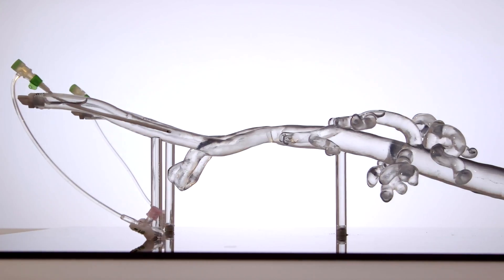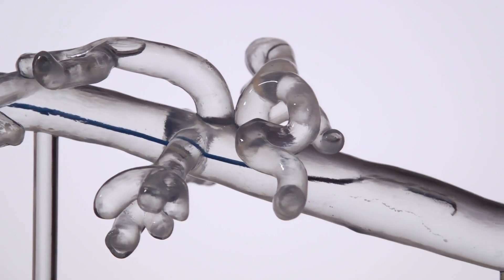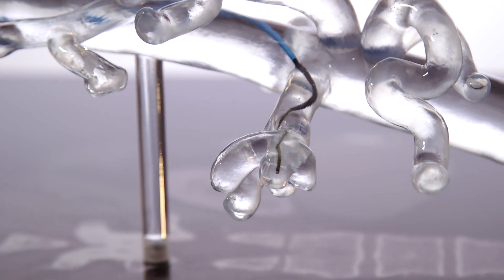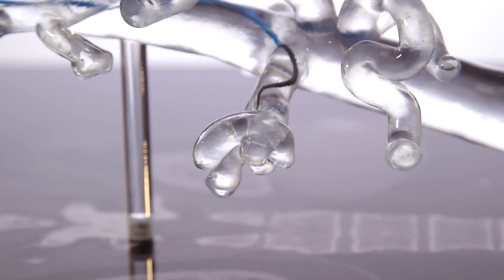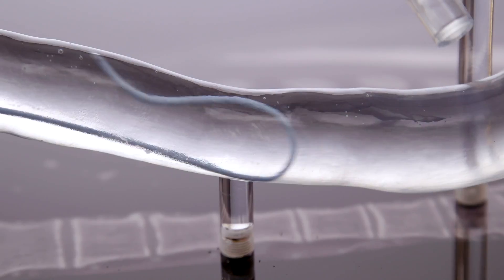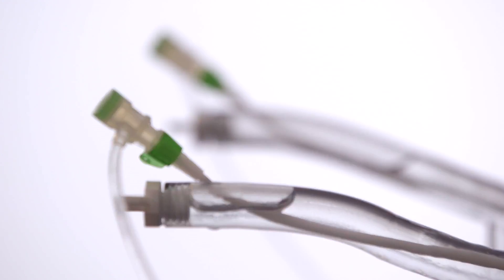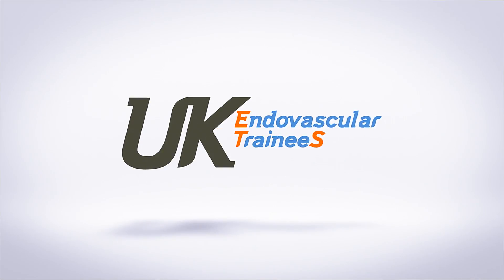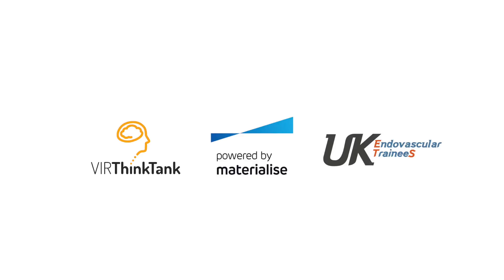ArterioSim - 3D Printed Endovascular Simulator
Introducing ArterioSim - a 3D Printed Endovascular Simulator